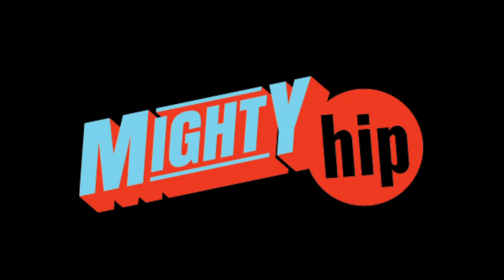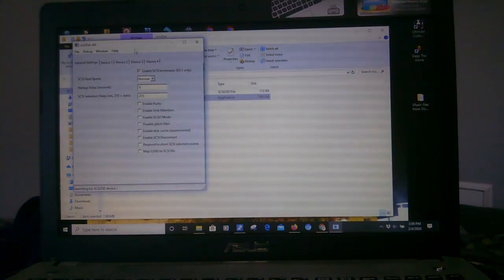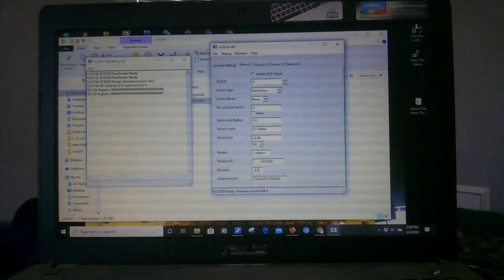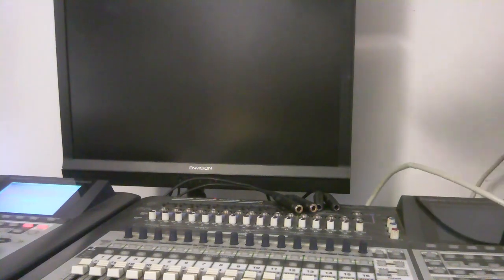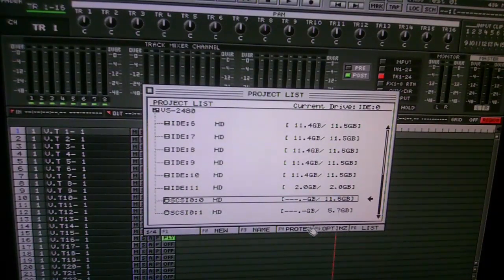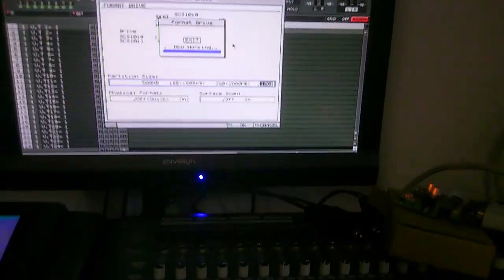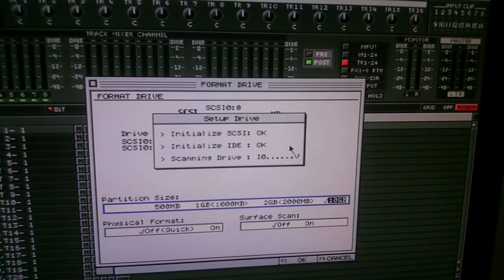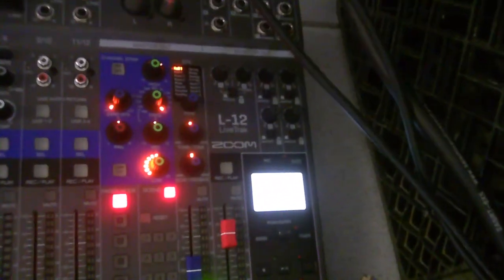VS2480 | SCSI2SD | Zoom LiveTrak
VS2480 owners this video shows you how to connect a SCSI2SD card to your VS. I show how the settings need to be on the SCSI2SD and how to format it once in the VS2480.

Then I show how I use the Zoom Livetrak 12 to record 8 channels of direct audio from the Roland VS2480.  The Zoom is great because it can record each individual track as a separate WAV. So depending on the amount of track you need to record you can simply play the song and record 8 then another 8 then take your SD to a computer and the WAV are there.  Super easy. Plus the new Livetrak sounds great. They improved the inputs.

It records at high bit rates.  SO you may end up listening to the song twice to get it all on a sd card.  Perfect.